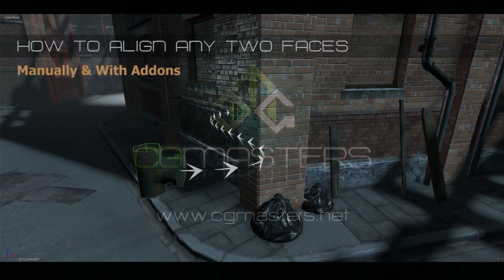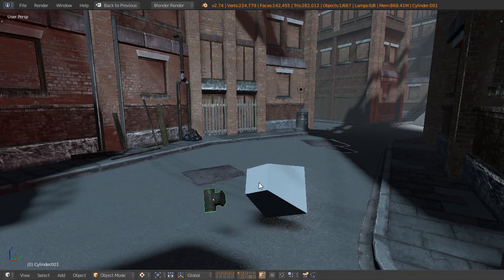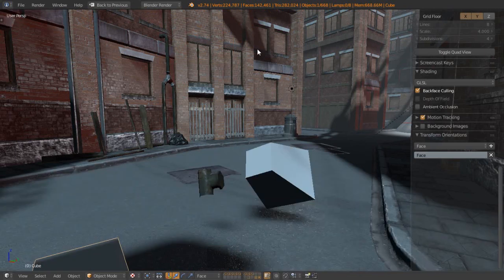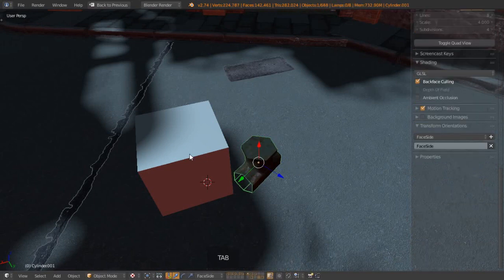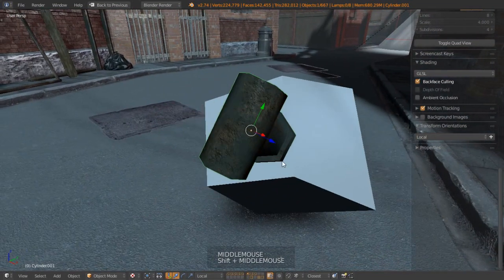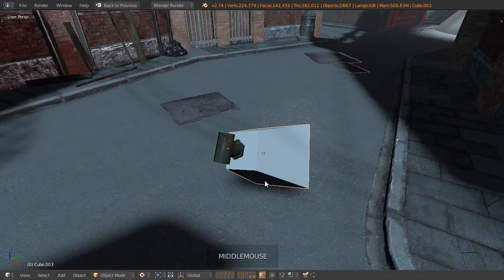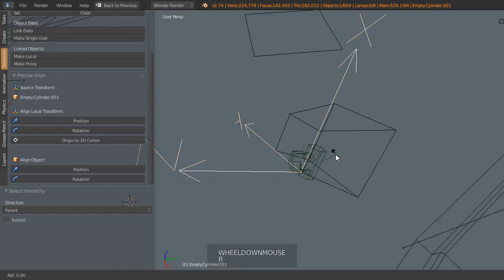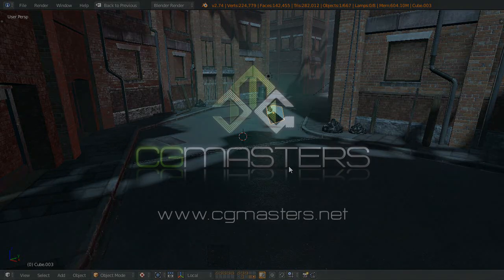Align 2 Faces - Advanced Snapping Blender Tutorial.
Harder than you might think (manually)! Align 2 faces together of 2 separate objects. SHOWN MANUALLY & WITH ADDON's.

here...

Aidy.